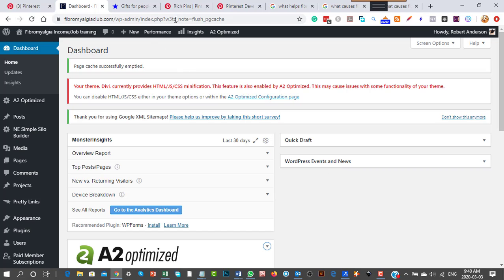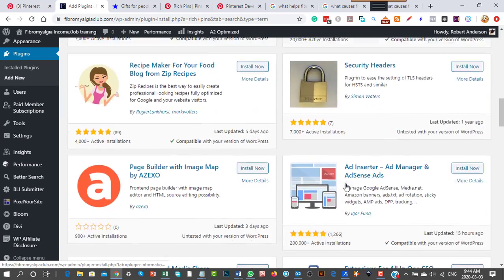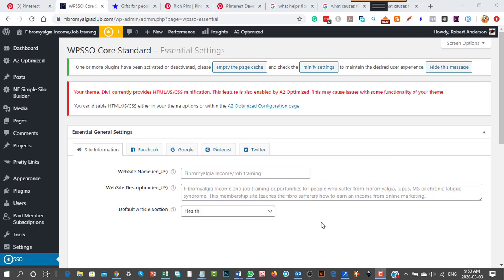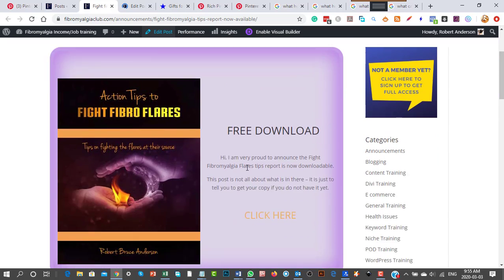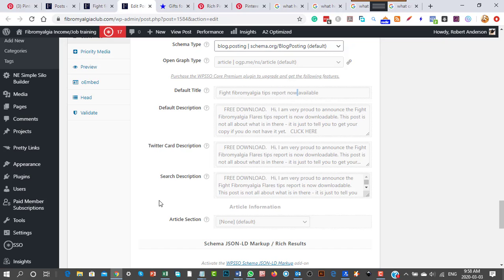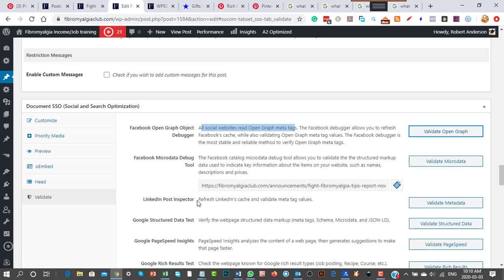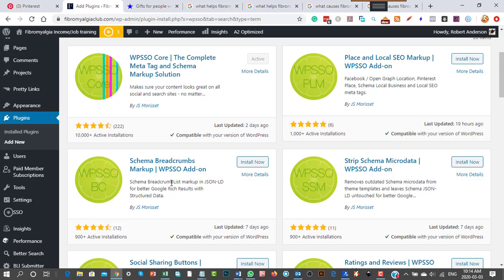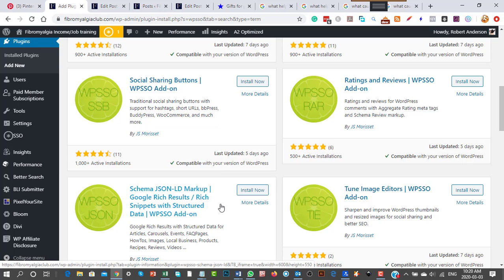Pinterest training course – Video 5 – adding Rich Pins